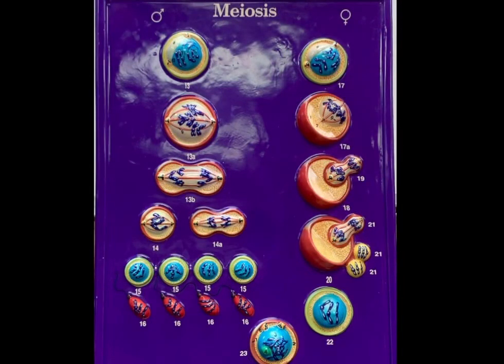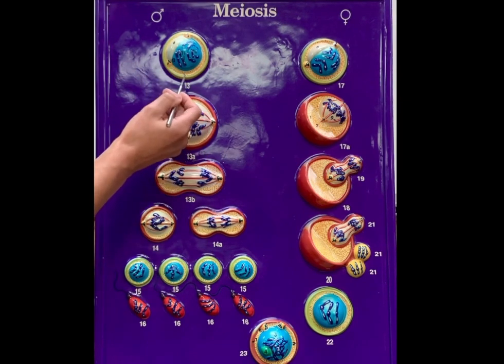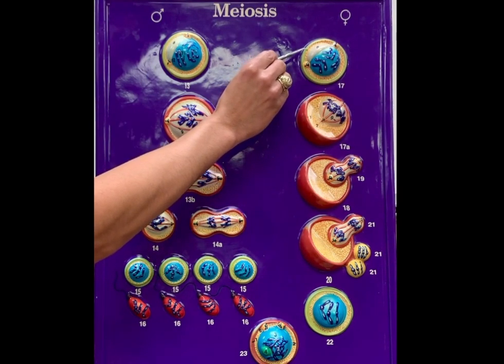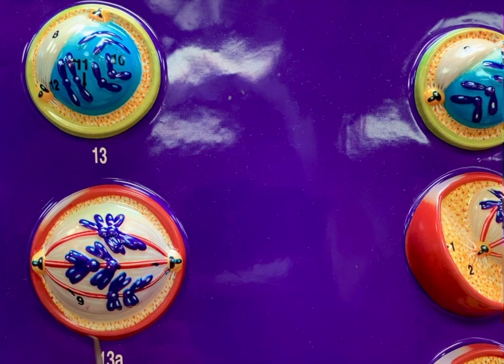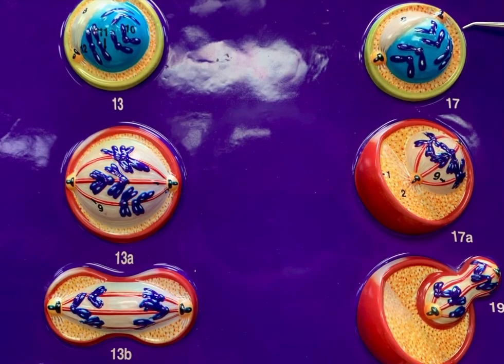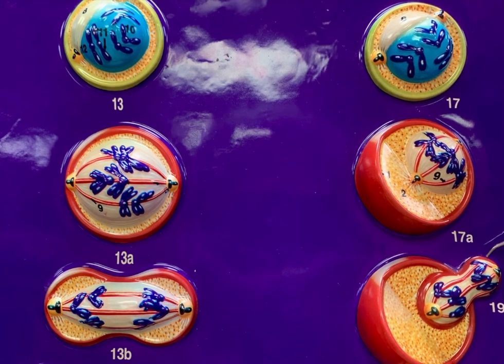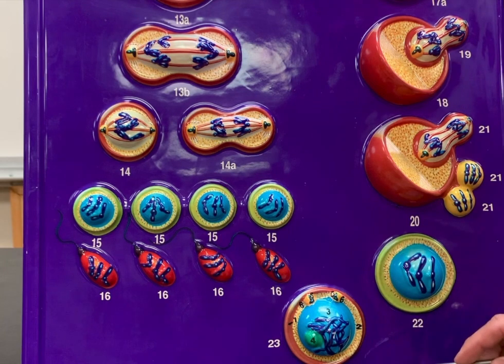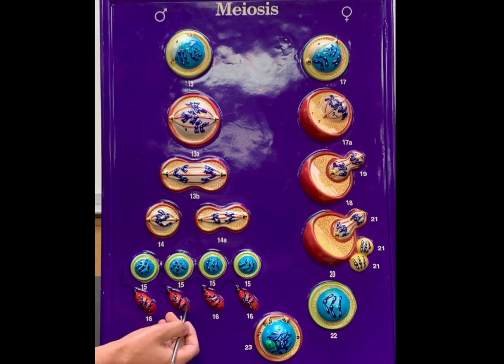Meiosis board: Spermatogenesis and Oogenesis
This video identifies the stages of meiosis I and II of a spermatogonium and oogonium and includes:
- describing basic terminology
o homologous chromosomes, centromeres, sister chromatids
o haploid vs diploid
- spermatogenesis and oogenesis
o difference between spermatid and spermatozoa
o difference between ovum and zygote
- transition stages from meiosis I to meiosis II
o what needs to happen in order for both processes to be complete
o identifying the stages on the meiosis board
o noting which cells on the model are haploid or diploid
- how to tell when a zygote is formed based on its cellular structures